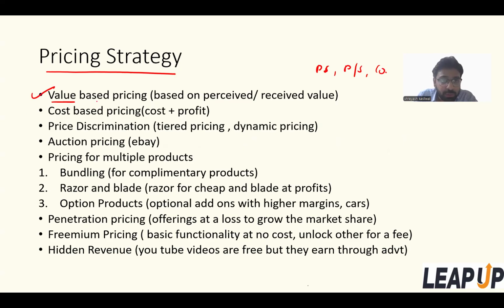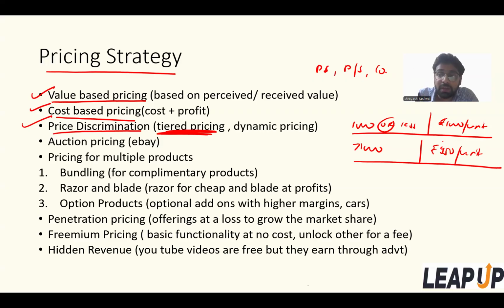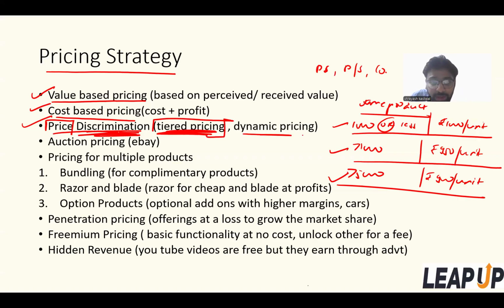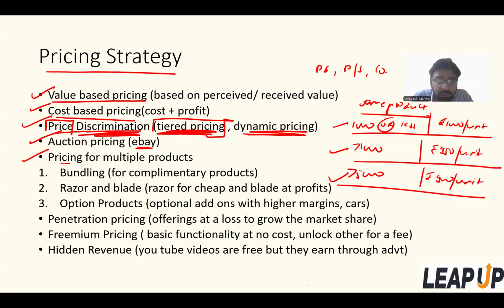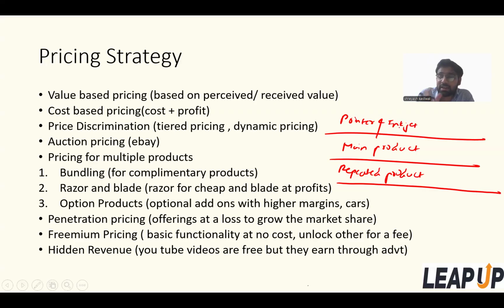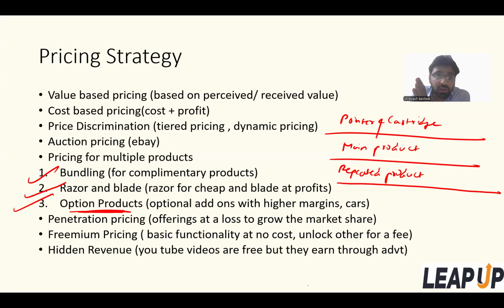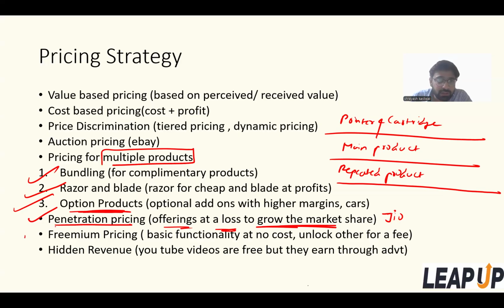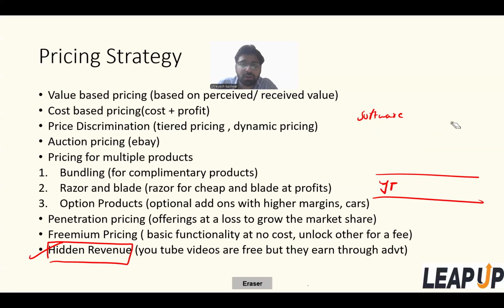Pricing Strategies(CFA L1 Corporate Issuers Revision)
Have you ever wondered what are the different pricing strategies a company can adopt for it's product/service?